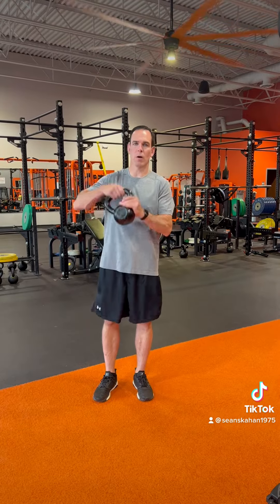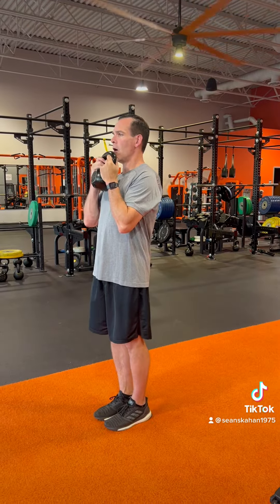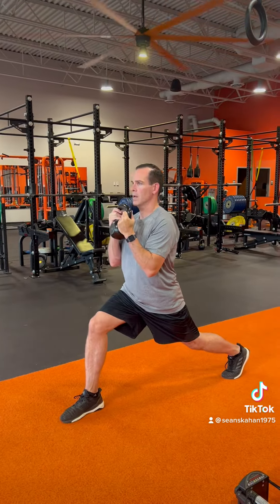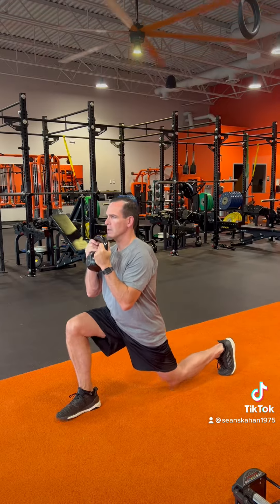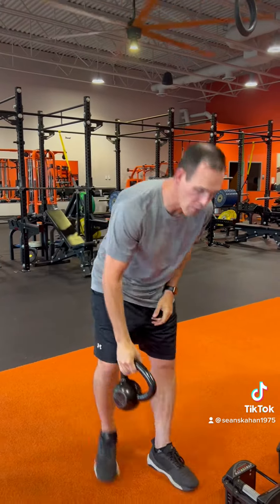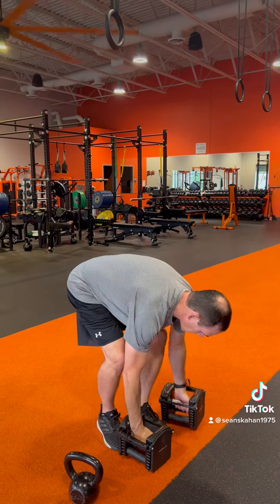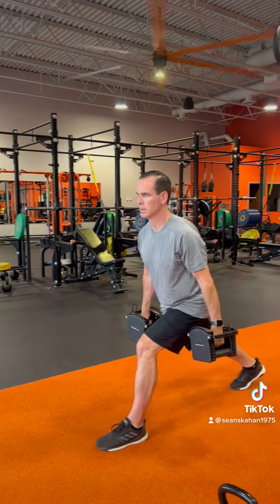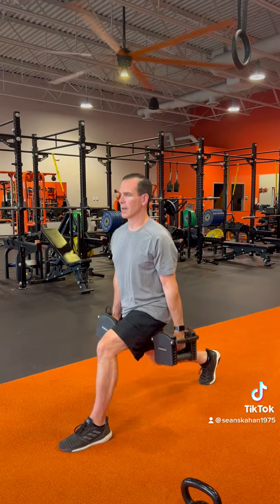Split Squat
Split Squat- How we start with beginners